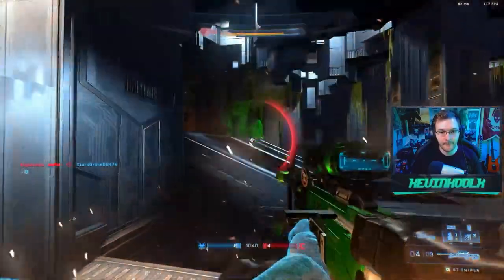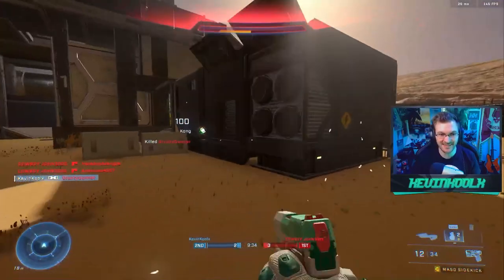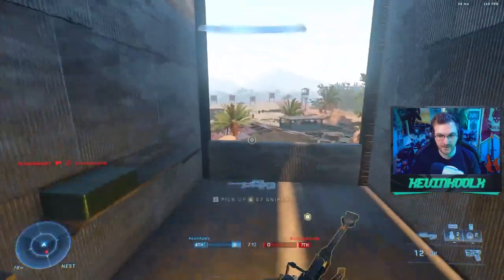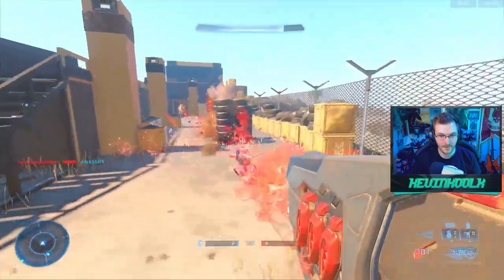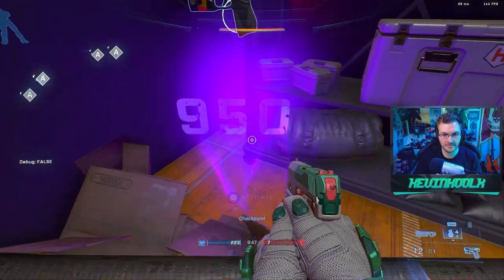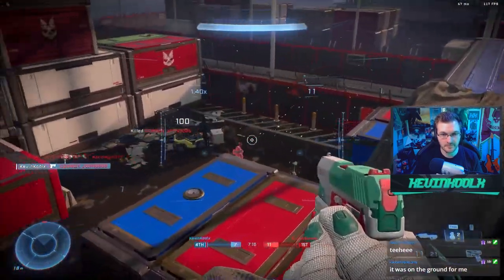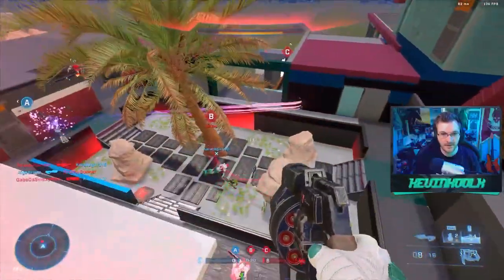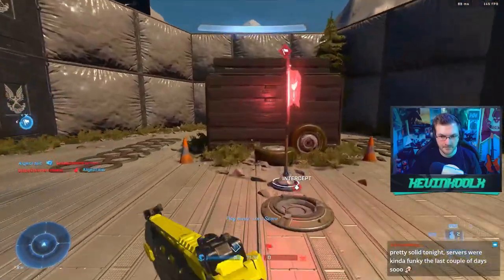The Best Halo Infinite Forge Maps but they're all Call of Duty Maps!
Halo Infinite Forge but it's Call of Duty Maps